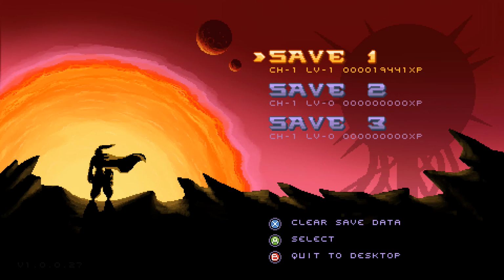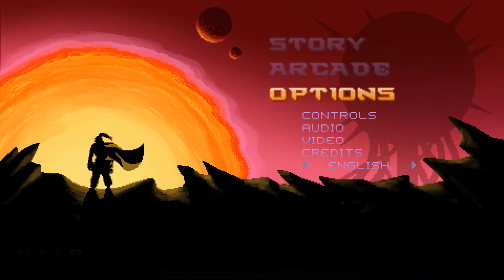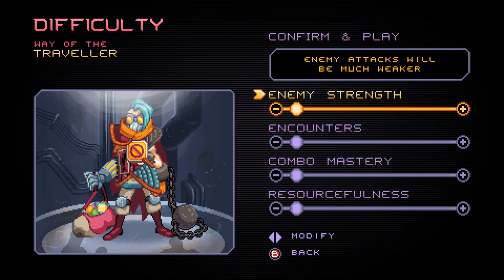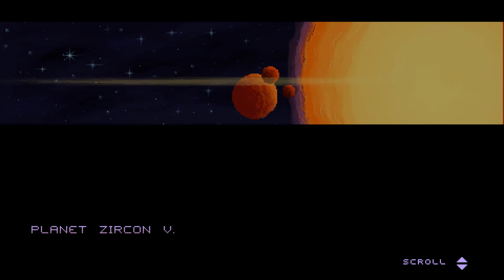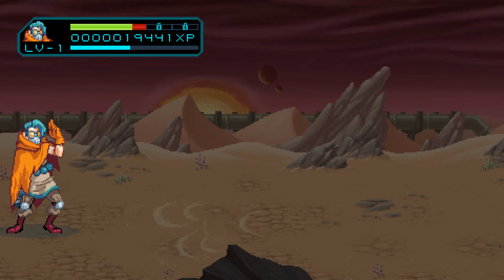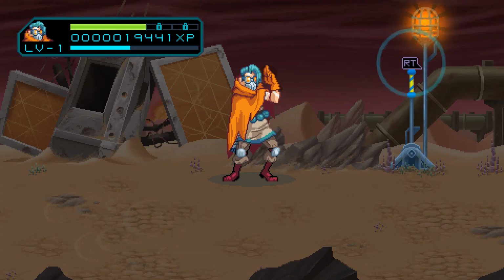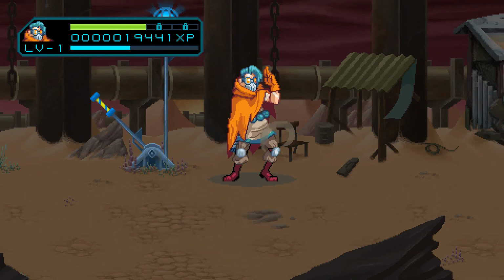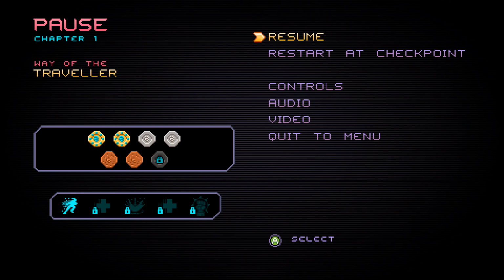Access Unlocked - Way of the Passive Fist & 2D Brawlers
In this video, I explain the menus and visual gameplay aspects of Way of the Passive Fist, as well as give some general tips and suggestions for making similar 2D brawlers/beat-'em-ups more accessible to blind and low vision gamers.